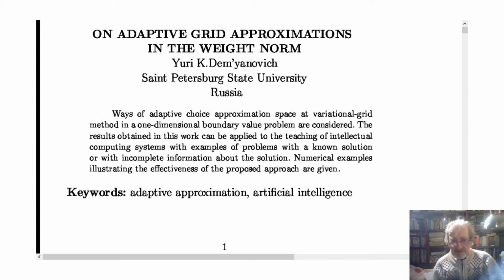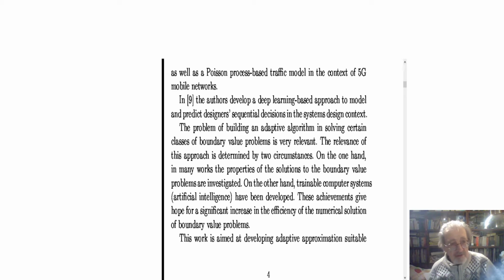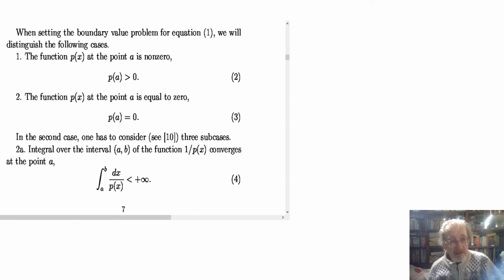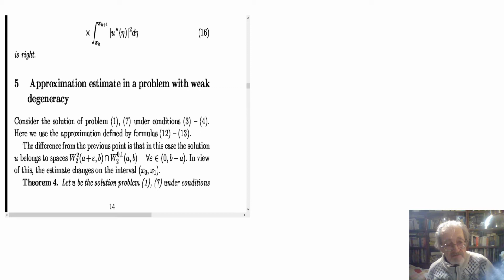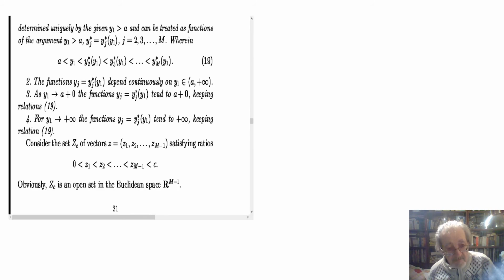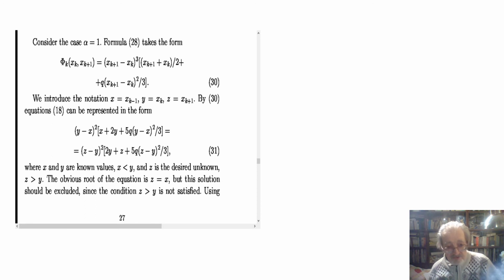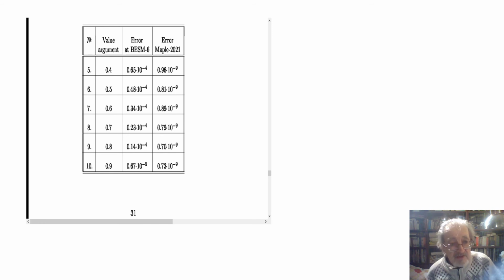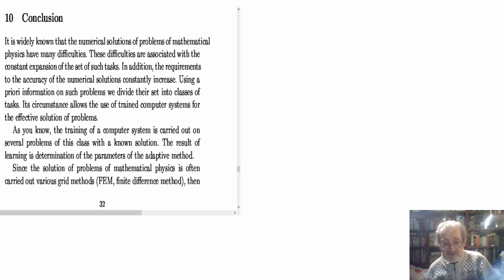MCSI2022 157Demyanovich 2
О выборе адаптивной сетки